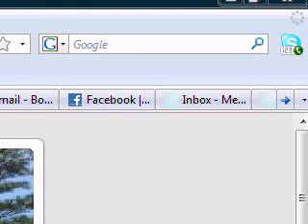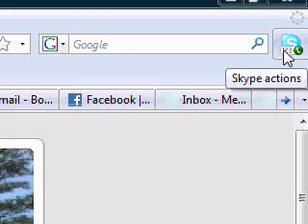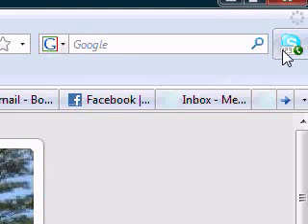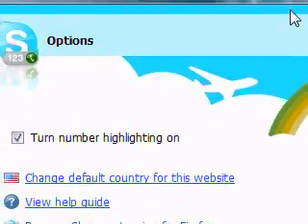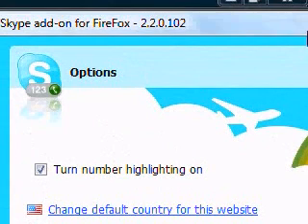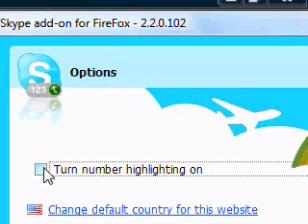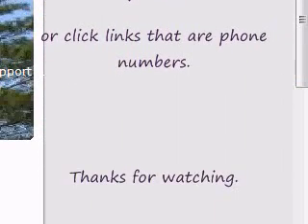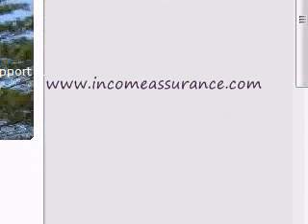How to Disable Phone Number Highlighting in the Skype Browser Add On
for Skype Tips. In this short video demonstration, Julie Wolf shows you how you can turn a Skype Add -on for phone numbers on web pages off and on in your browser options.

Look for a comment in 2011 from me, Julie, on how to do this in Skype also.

This makes it possible to copy and paste phone numbers from your browser, even though you have this Skype add on for phone numbers.